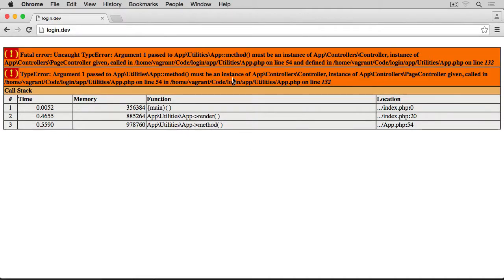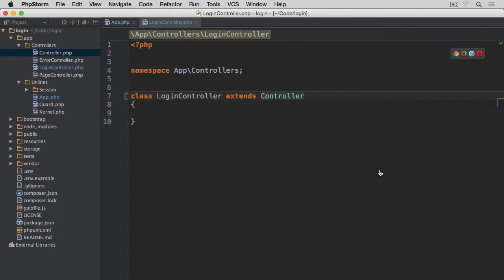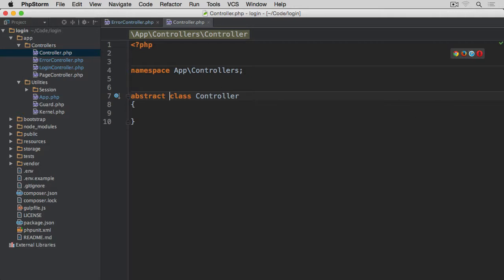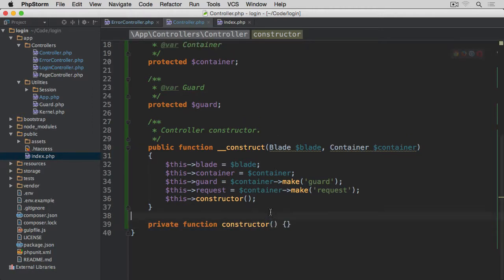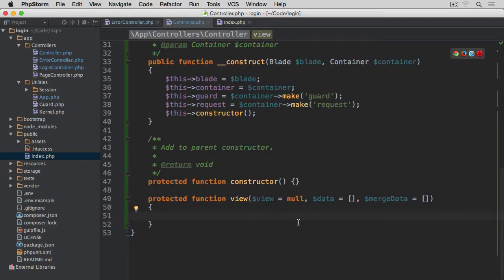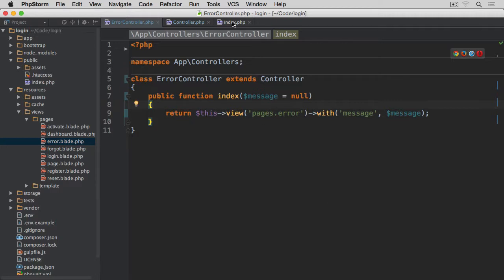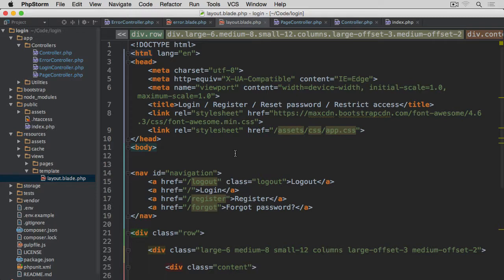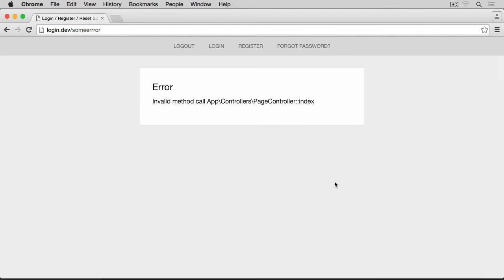02-06: Controller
In this video we start building our controller super class and implement the first controller, responsible for the 404 response.